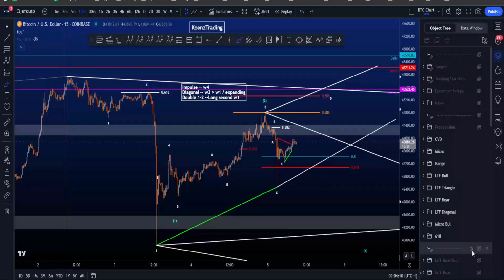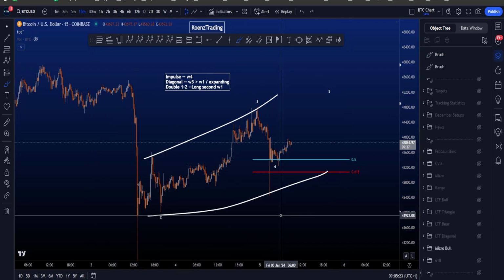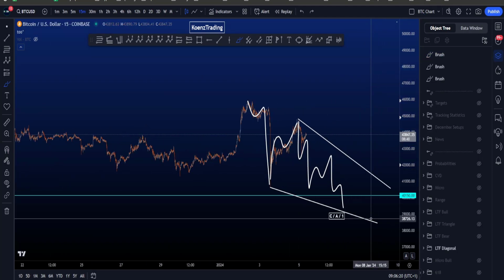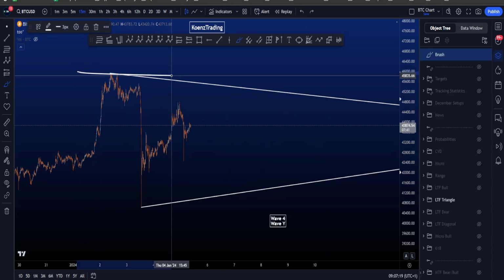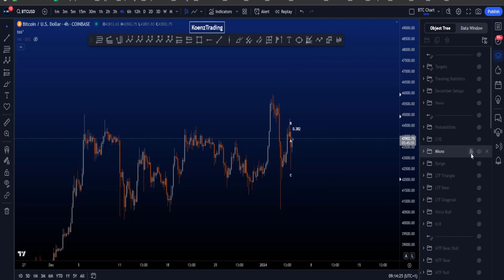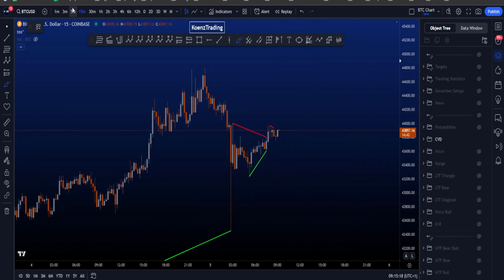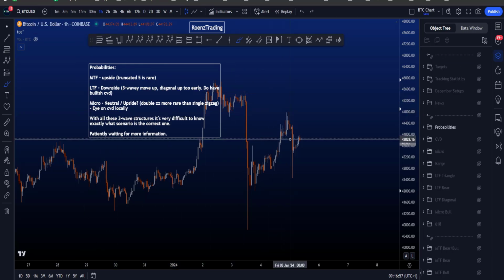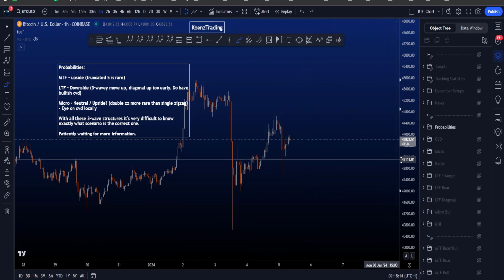Bitcoin Elliott Wave Technical Analysis Today! Bullish & Bearish Price Prediction BTC & News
🏆Signup & receive $100. Win for you, loss covered by BingX

▶ TIMESTAMPS
0:00 618 importance (update)
0:48 LTF Bullish Scenarios (new)
1:43 LTF Bearish Diagonal (new)
2:30 LTF Bearish Impulse (new)
3:02 LTF Triangle (new)
3:28 LTF Bullish Diagonal (new)
3:41 Range (update)
4:07 Micro Scenario (new)
4:33 CVD Divergences (update)
5:39 Probabilities